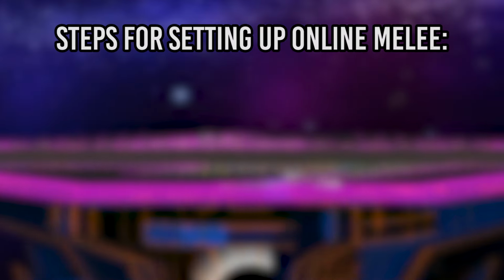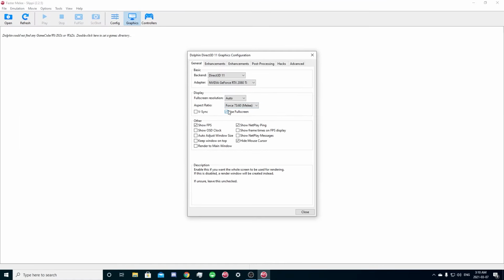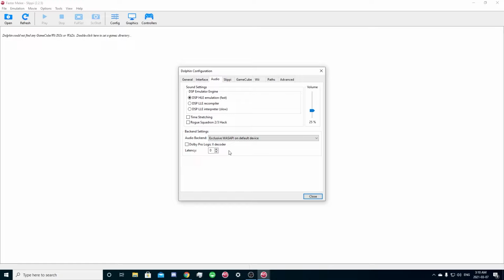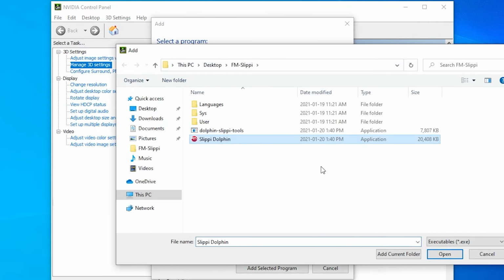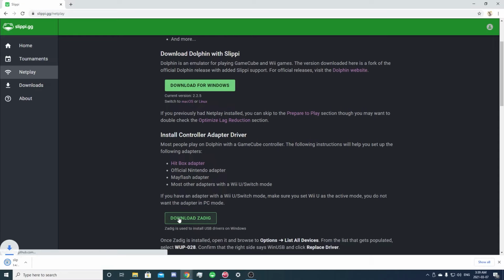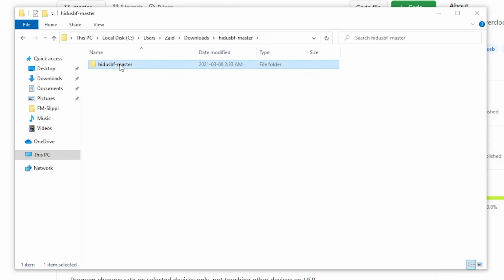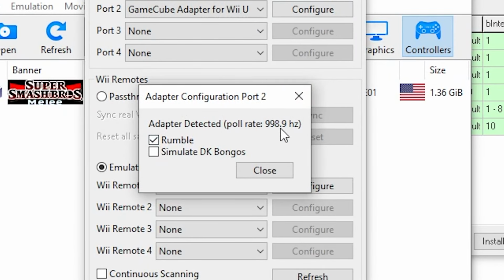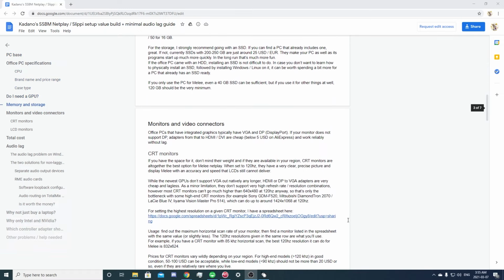The ULTIMATE Guide to Playing Super Smash Bros Melee ONLINE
!!! IF YOU'RE GETTING THE ERROR WHILE TRYING TO INSTALL THE DRIVER FOR THE POLLING FIX READ THIS FIRST !!!
You might just simply need to make sure that you have Dolphin closed out before trying to adjust the polling rate. It tells you this in the google docs guide, but not in the video. You may still need to disable Secure Boot in your BIOS if this doesn't work, but this is a much easier solution to try first that doesn't require anyone to mess around with settings that they don't feel comfortable changing. For me personally I had to restart my computer for it to work.

Update: According to leffen, g-sync ON is actually better, even though the monitor still says 60 hz. Official testing hasn't been done, so try them out for yourself!

EPIPHANY CITY is a puzzle-adventure game where you turn paintings into real life objects to solve problems in imaginative ways.  Follow Lily Parks, a girl who's lost all hope, as she outwits the worlds most powerful superhero and inherits his powers, leaving it up to her to save the world.

Youtube chapters:
0:00 - Intro / Table of Contents
0:43 - How to Get the Emulator
1:00 - Optimize Your Settings
2:20 - Optimize Your Graphics Card
3:14 - Installing the Controller Adapter
3:37 - Overclocking the Controller Adapter for Ultimate Power
5:09 - Extra Stuff
5:35 - Outtro